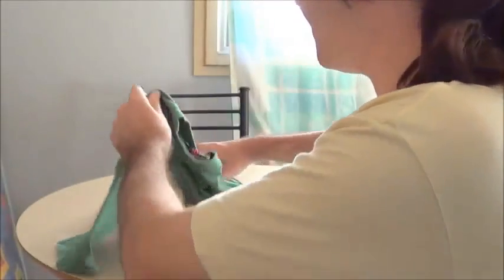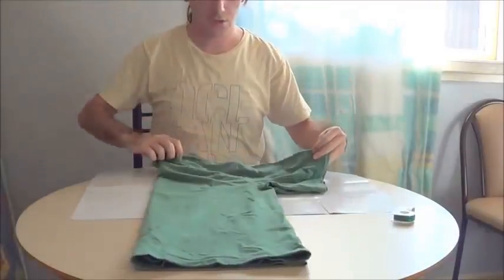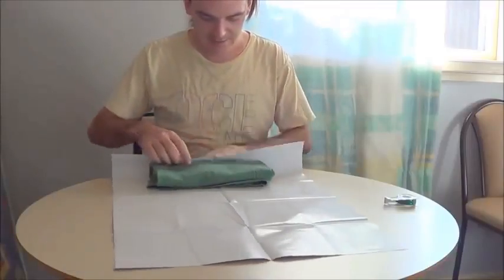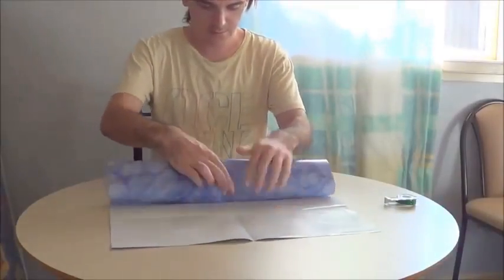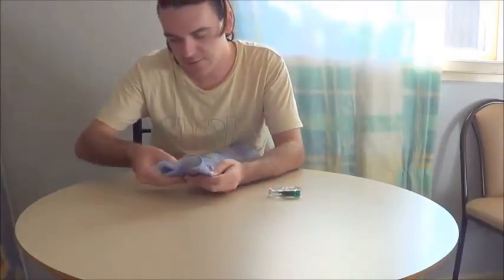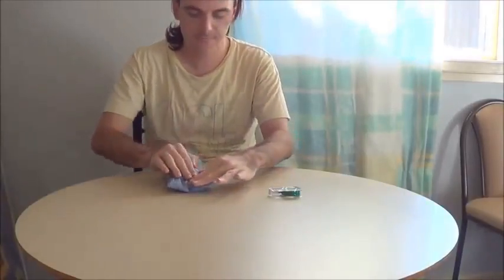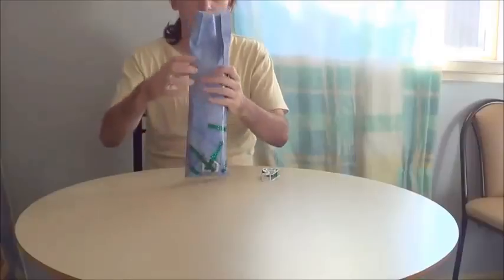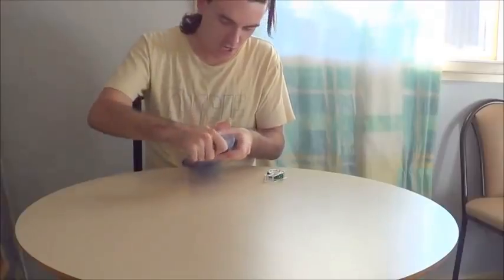HOW TO: Wrap a present!!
So a couple of days ago i had to wrap my brothers birthday present & i decided to film it...so here is the "successful fail" that was!